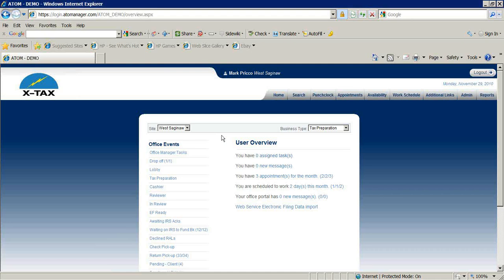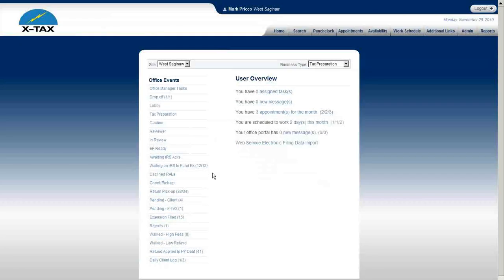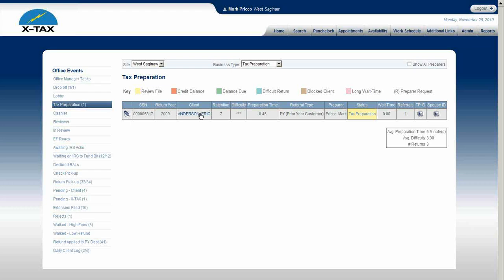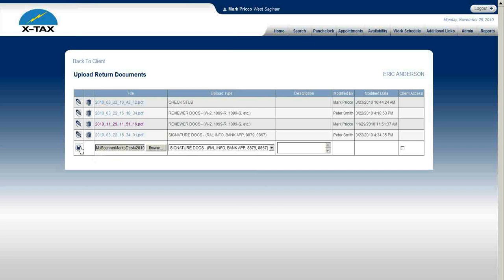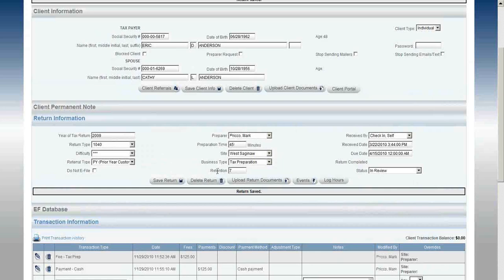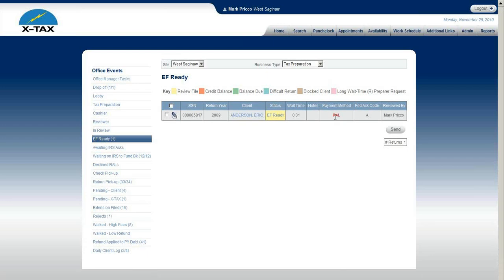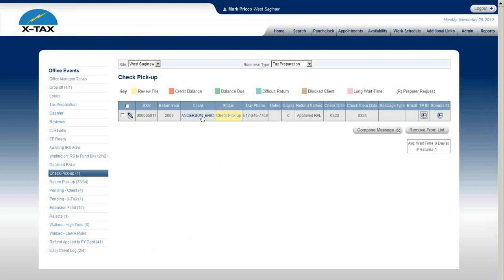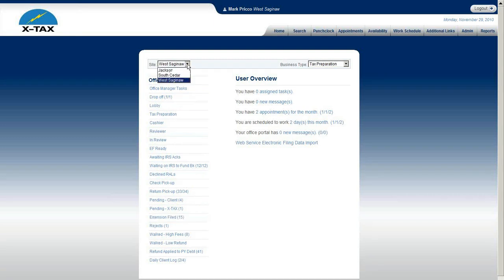Setup Office Events Tracking